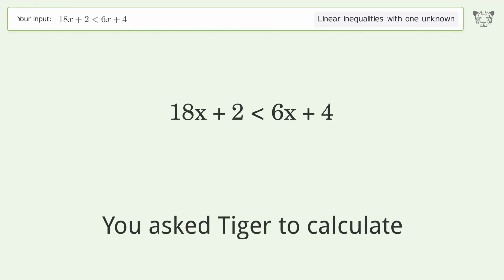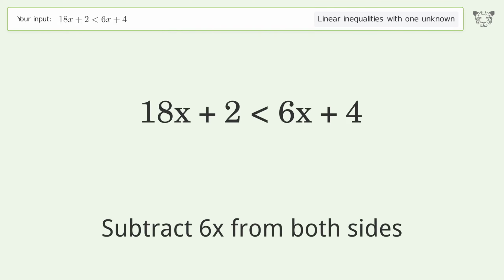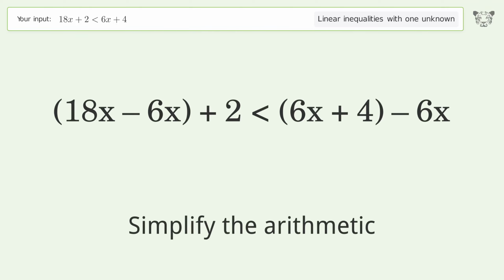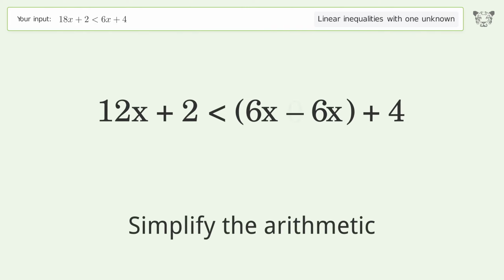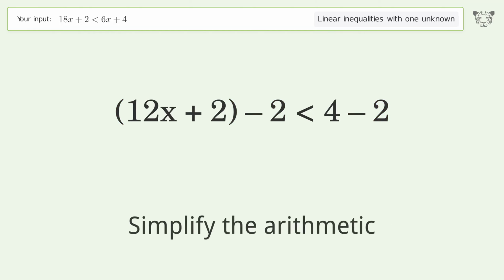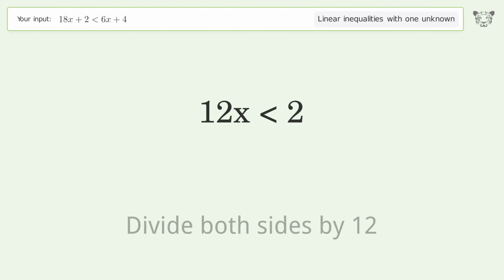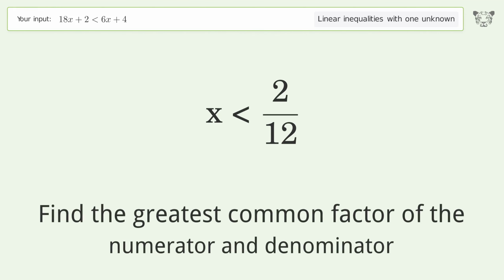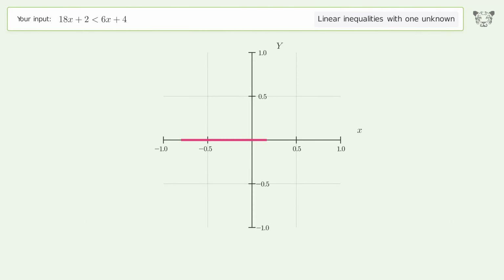Solving Linear Inequalities: 18x+2 is Smaller Than 6x+4